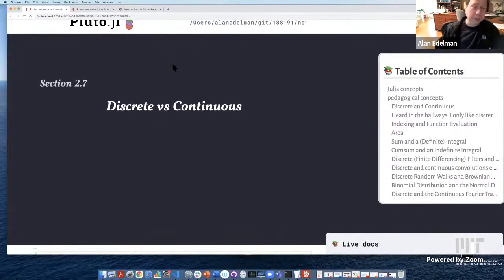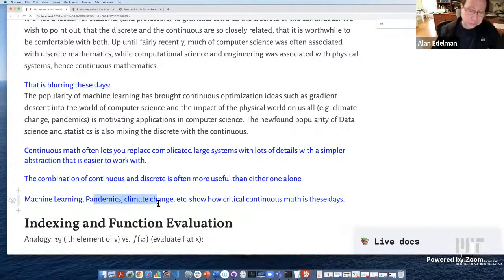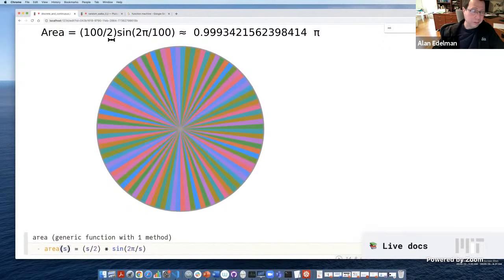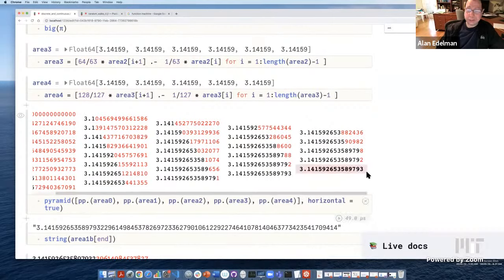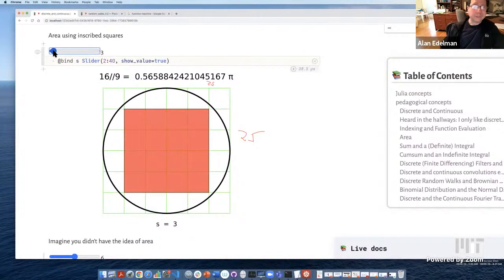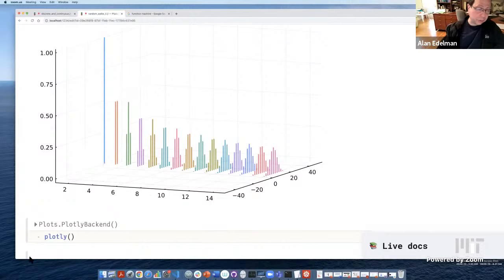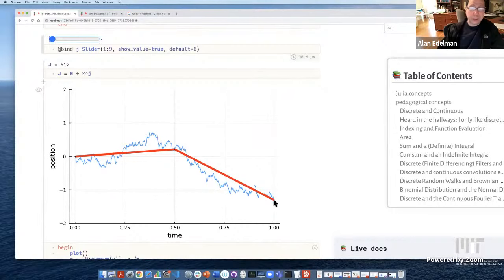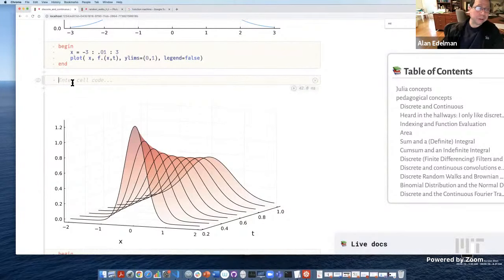Discrete & Continuous | MIT Computational Thinking Spring 2021 | Lecture 14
Contents
00:00 Introduction
00:30 Julia concepts
01:04 Pedagogical concepts
01:30 Discrete and Continuous
03:35 Heard in the hallways: I only like discrete math. I only like continuous math.
07:30 Indexing and Function Evaluation
12:06 Area
28:30 Area using inscribed squares
35:45 Discrete Random Walks and Brownian Motion

for the video timestamps!